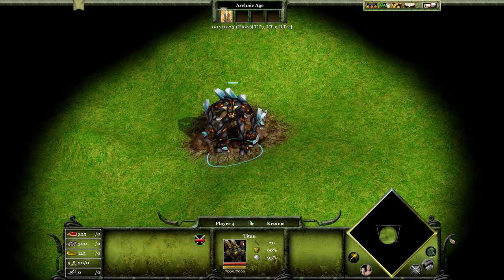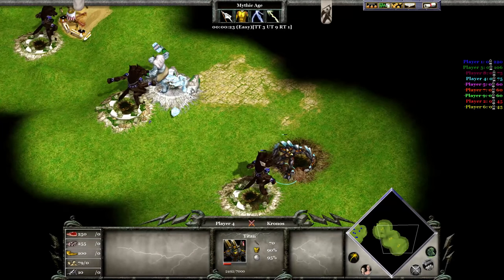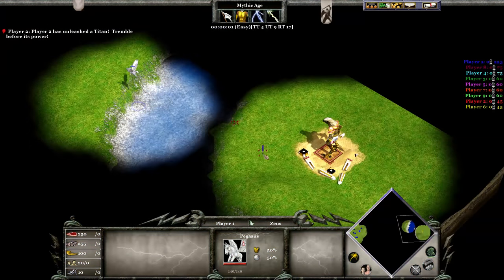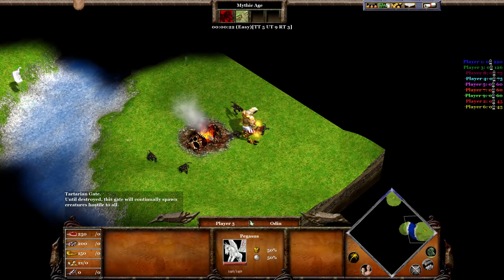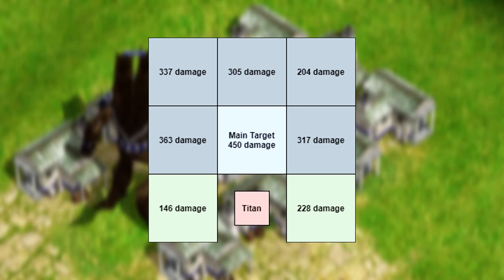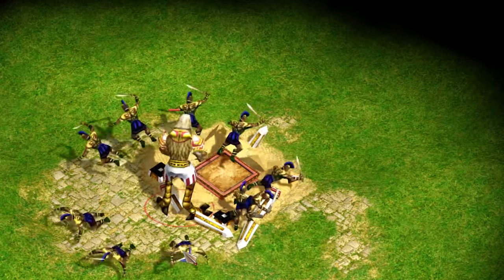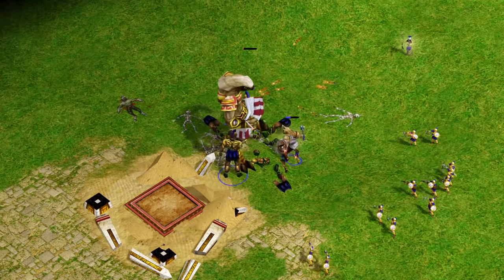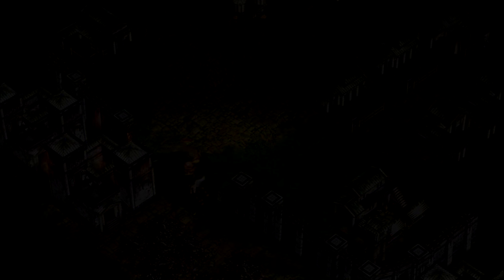How strong is a TITAN really?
How strong is a TITAN really? In this video I cover Titans in Age of Mythology  and what their strength's and weaknesses are. I hope you enjoy :)